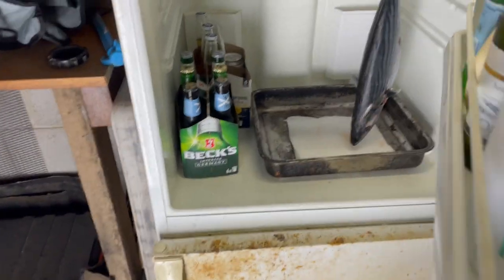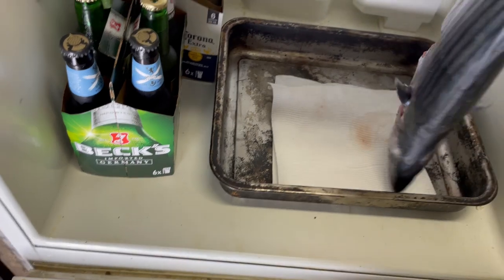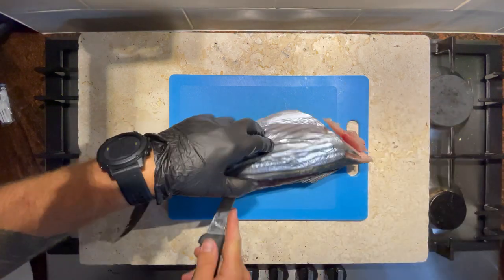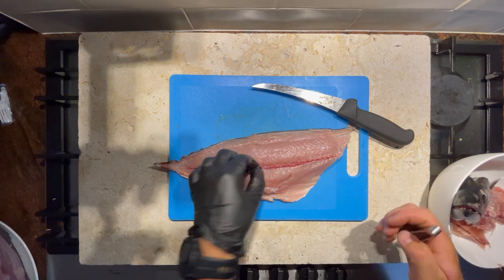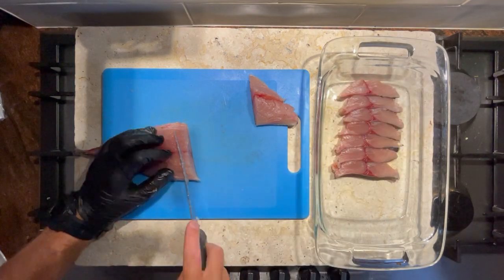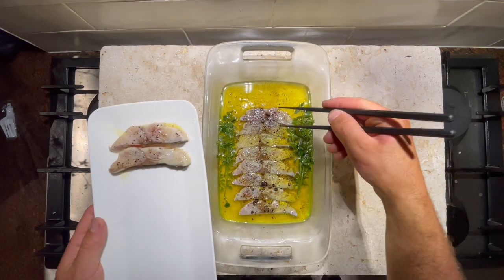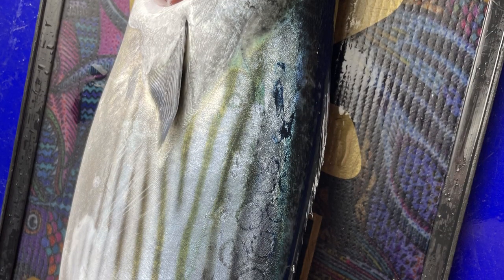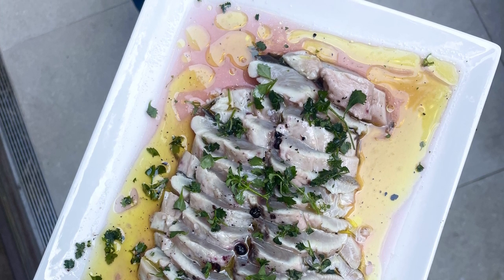Pickled Bonito | NSW Spearfishing Spear Clean and Cook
Spearfishing around Sydney recently and we’ve had some awesome blue water. The Pelagics are running with the warm water and the Bonito have been Abundant. A Catch and cook Based loosely around a Spanish Tapas dish, Boquerones en Vinagre (Anchovy’s in vinegar). I’ve adapted and tweaked the classic for some native Aussie herbs and spices. Native thyme or cut leaf mint is a super Aromatic plant that was traditionally used by indigenous Australians as a medicinal plant but is commonly used now as a culinary herb with menthol notes. Pepper Berry also adds I little kick to the mix with some a floral yet peppery note.

For plenty more cooking and diving content you can check out my Instagram

Diving:
My Dive Watch

Fish butchery